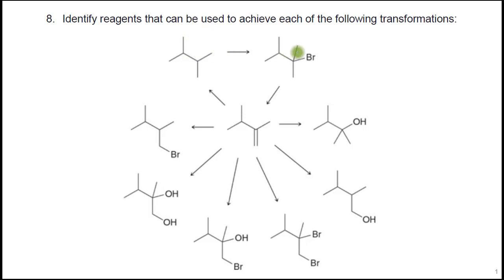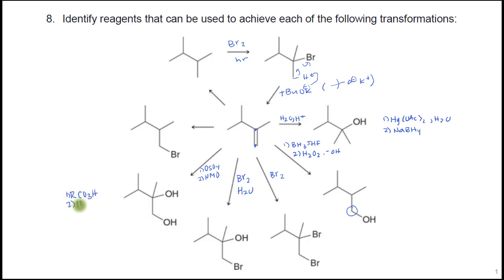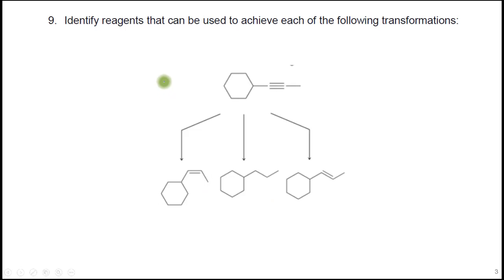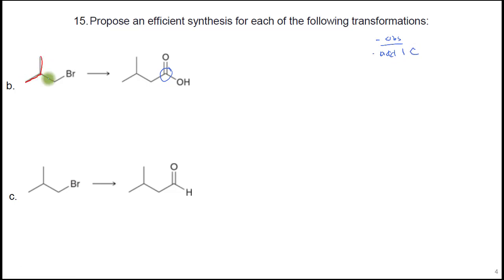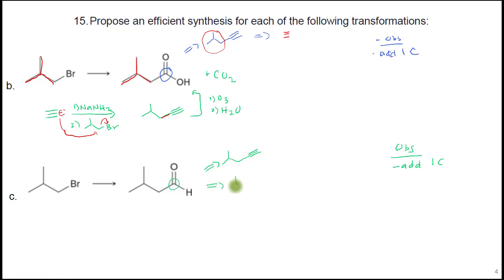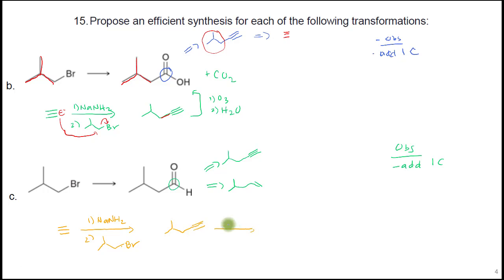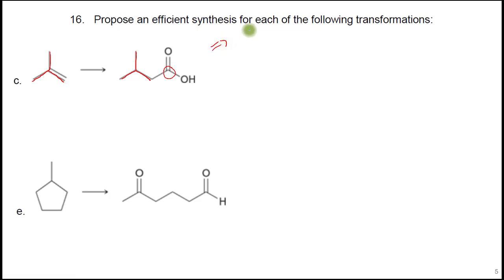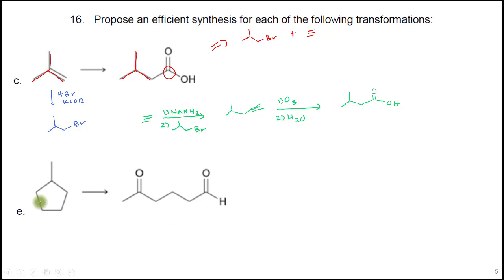Chapter 12 extra problems